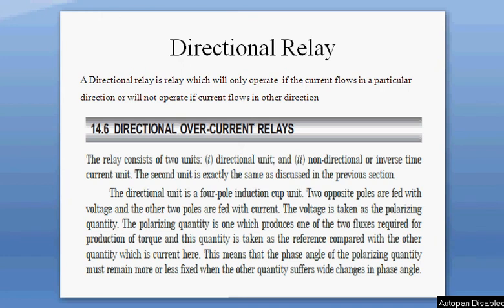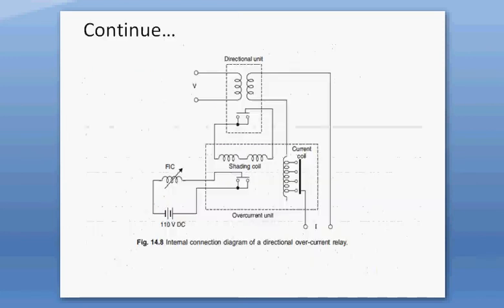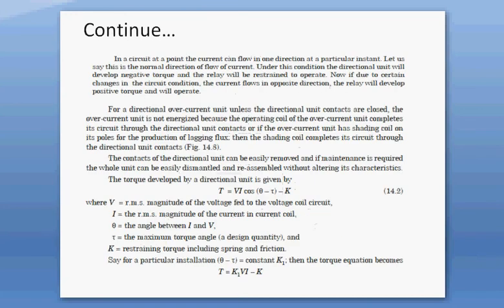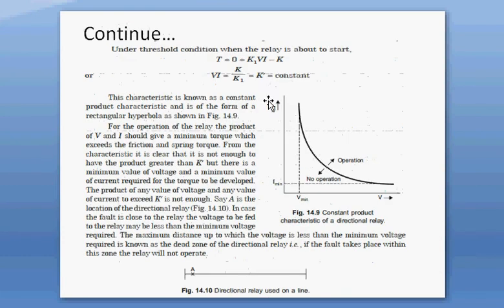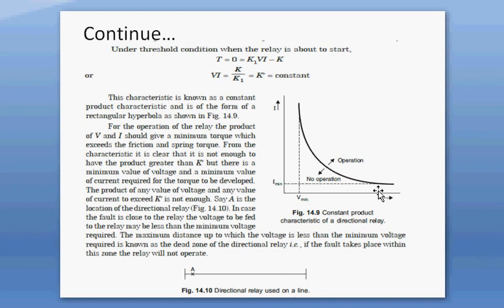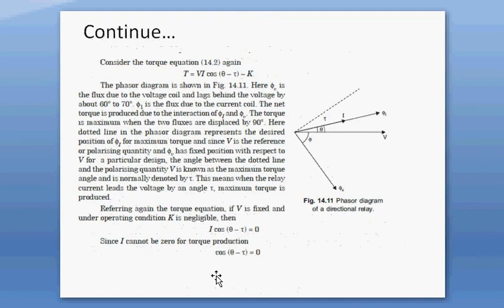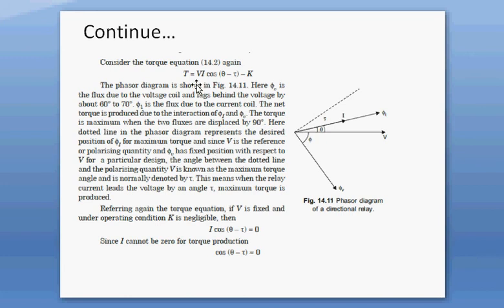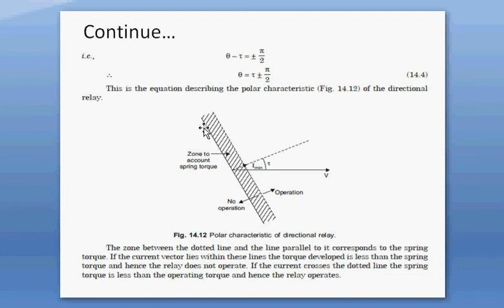EE: Directional relay N Dwivedi part 1